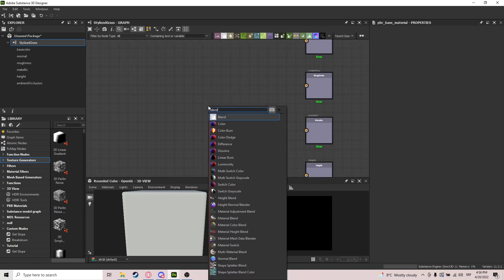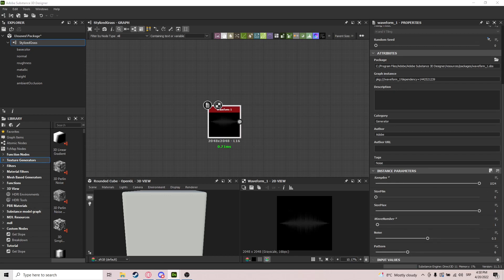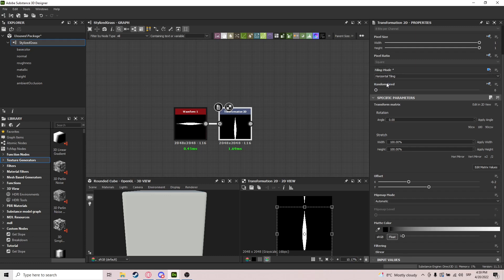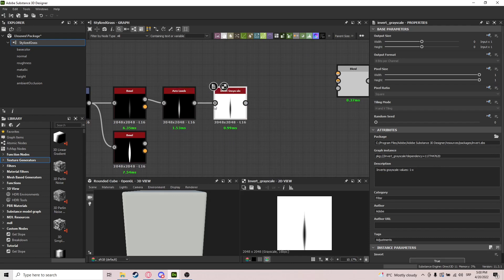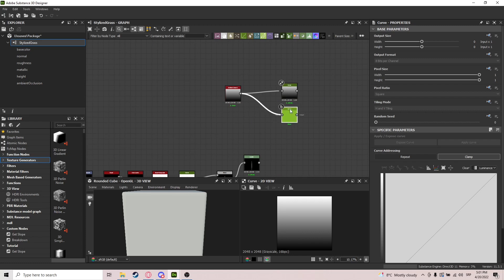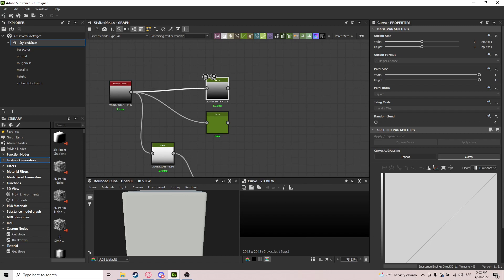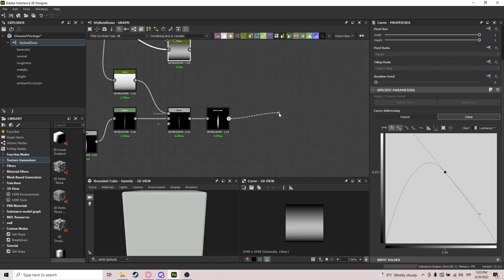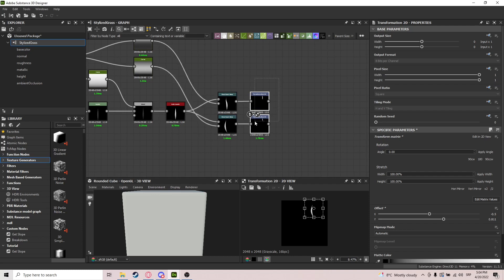Stylized Grass Material Inside Substance Designer 1/4